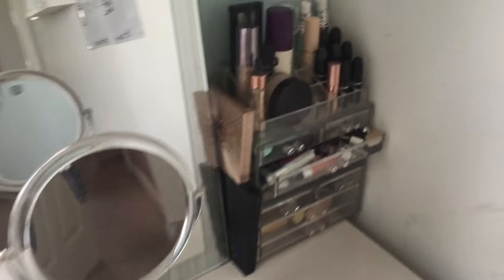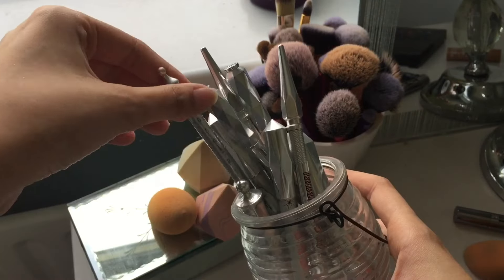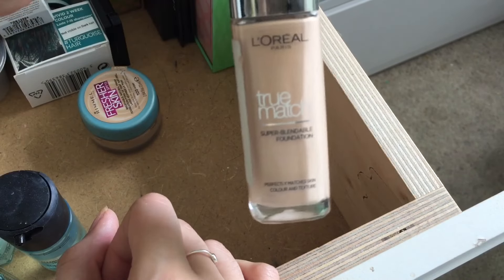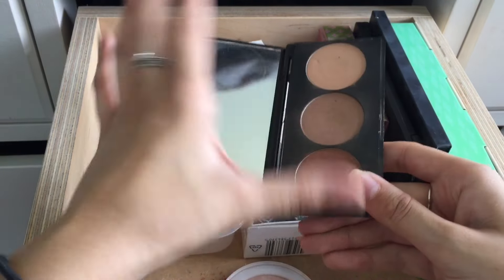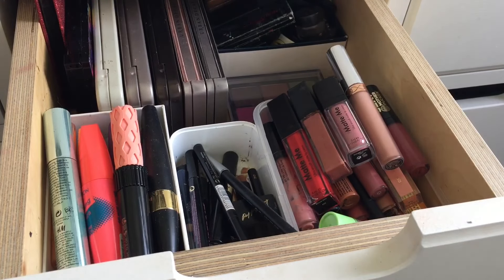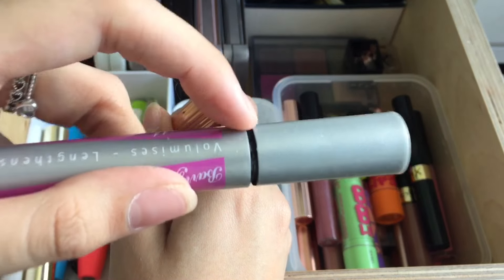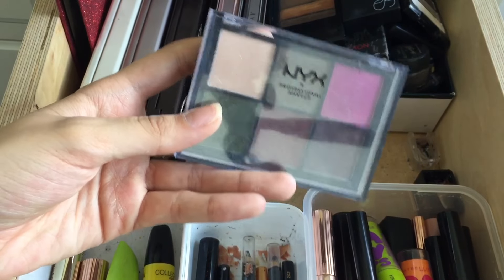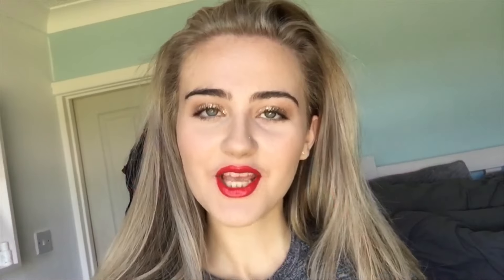MAJOR MAKEUP DECLUTTER 2018 | LilyMay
MAJOR MAKEUP DECLUTTER 2018

Come back next week to see my next video.

XLilyMayyX